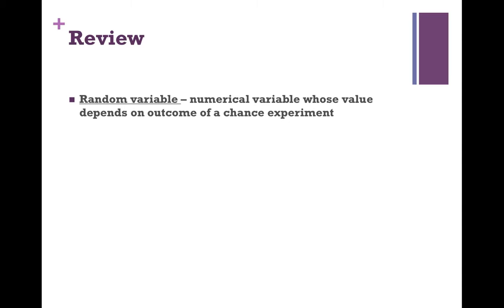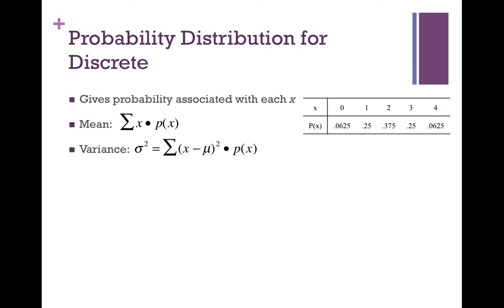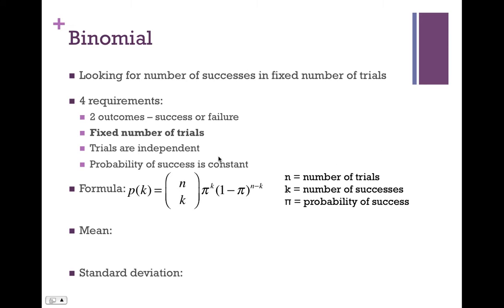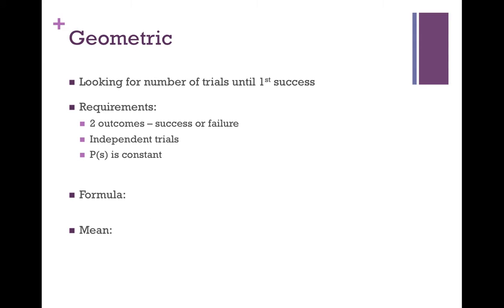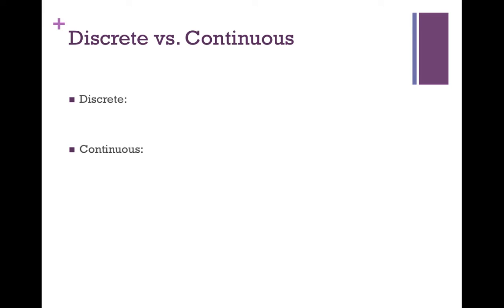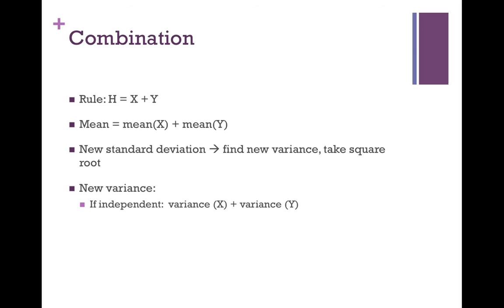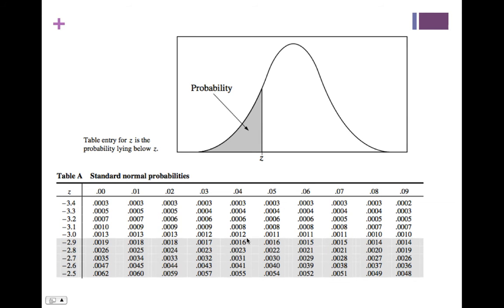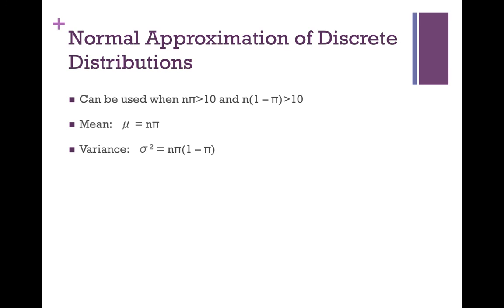Ch 7: Random Variables